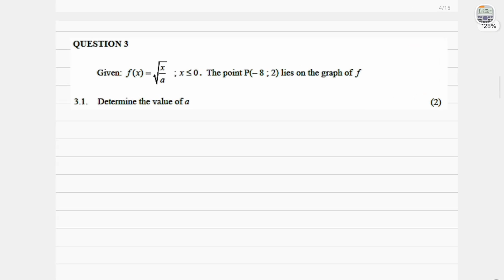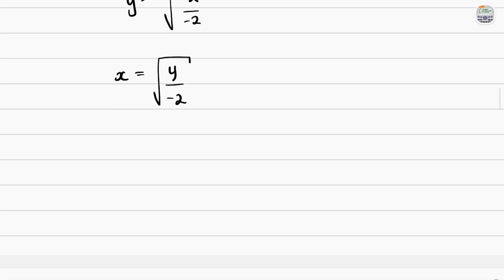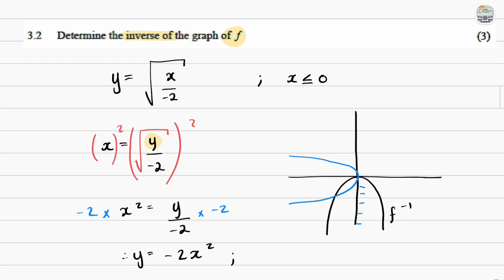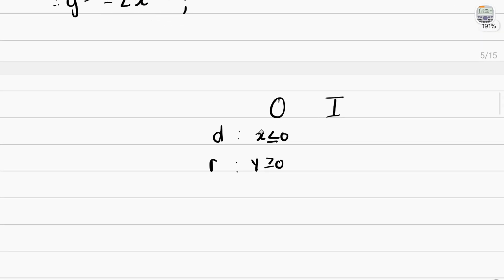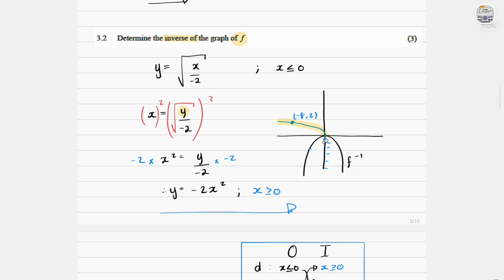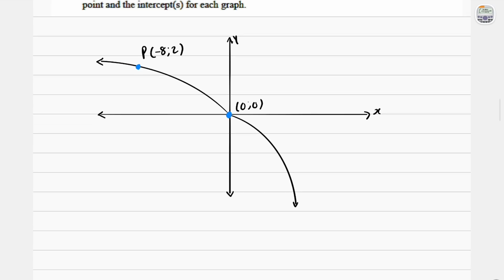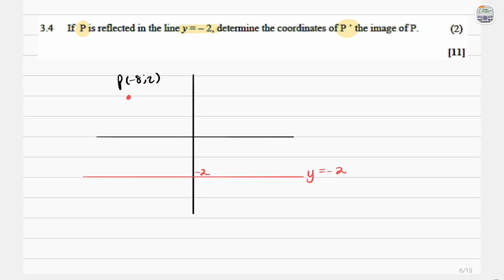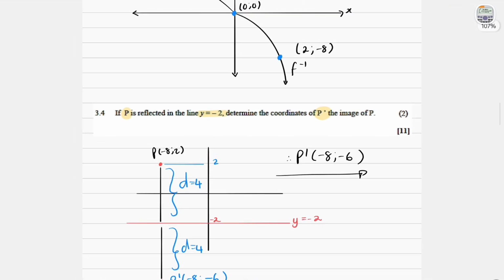Q3 TERM 1 2025 FS GR12